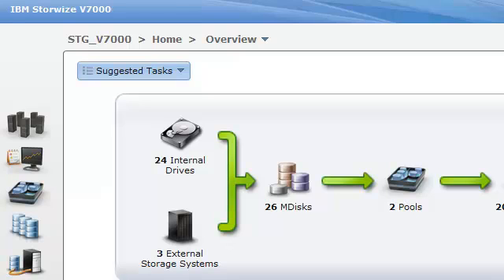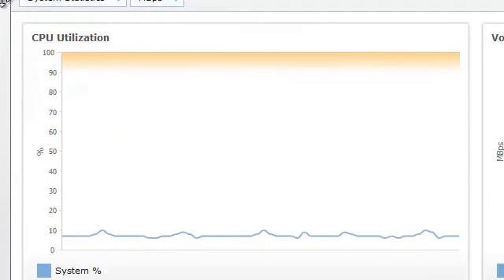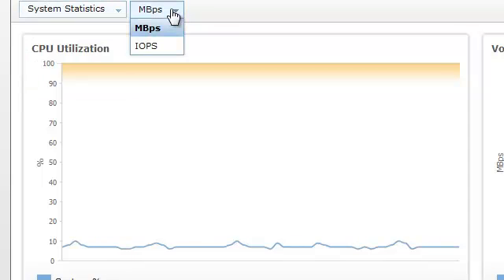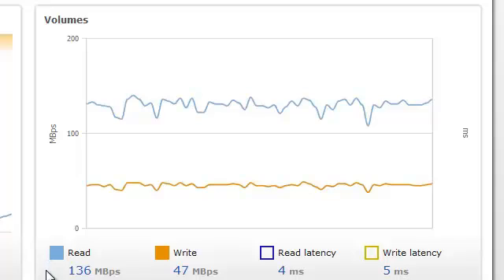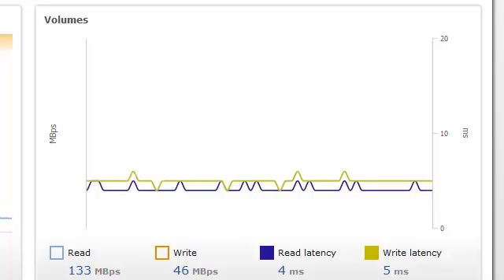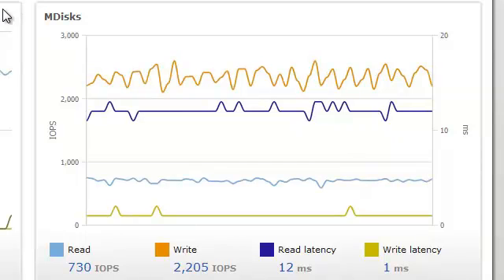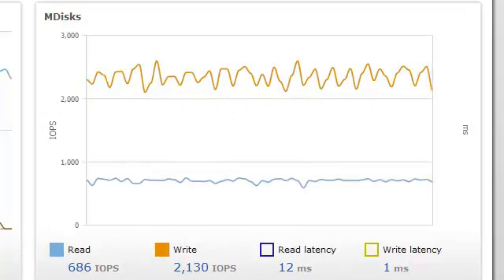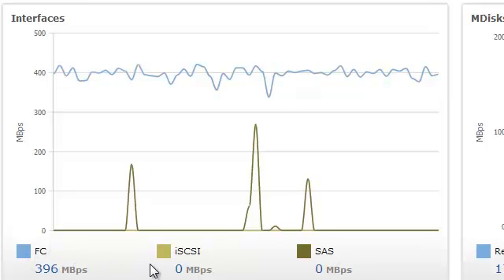Storwize V7000 and SVC 6.3 Performance Monitoring Panel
Release 6.3 of the Storwize V7000 and SVC firmware enhances the performance panel with additional information.   This short video takes you through the main features.